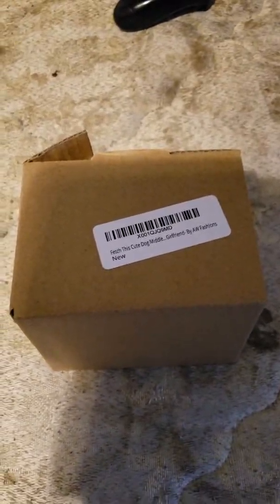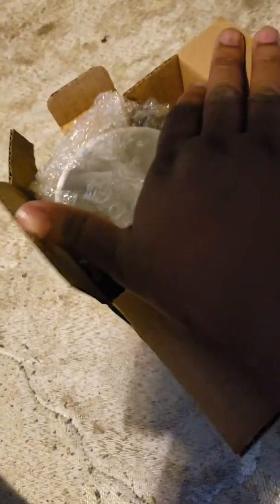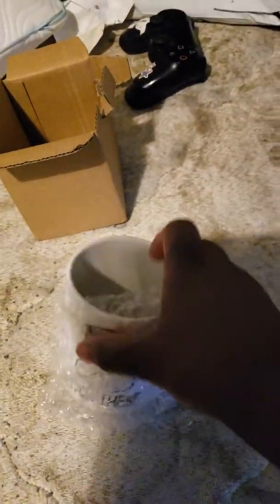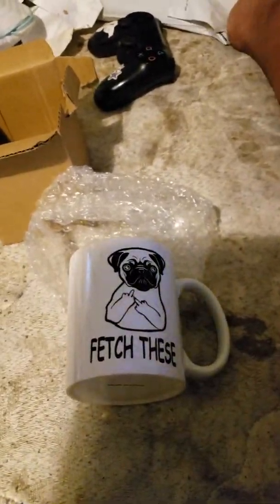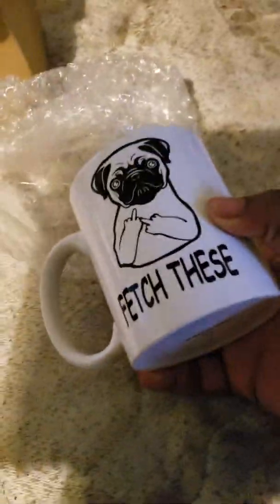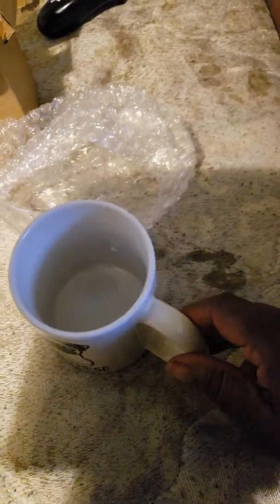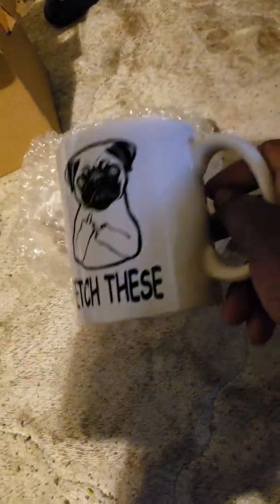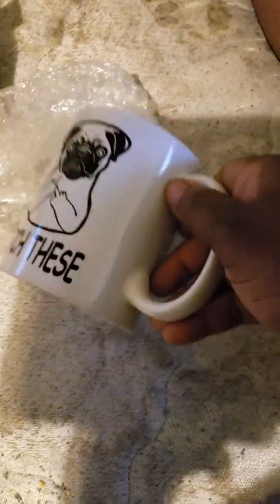Fetch this dog mug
I can't to gift this funny mug by AW Fashion